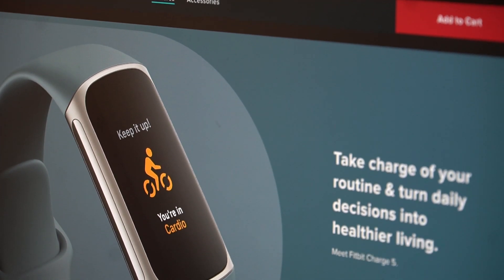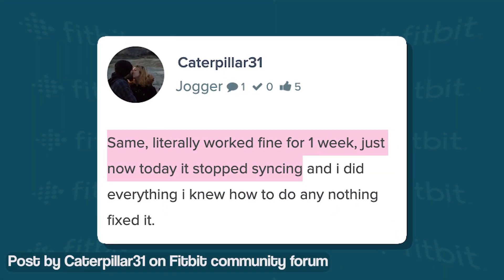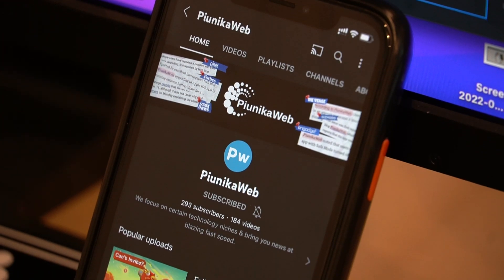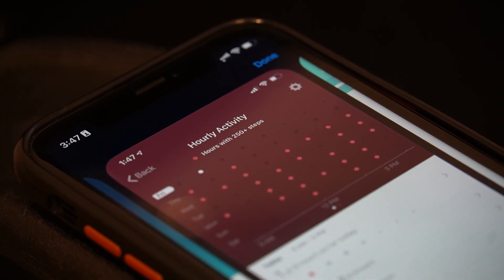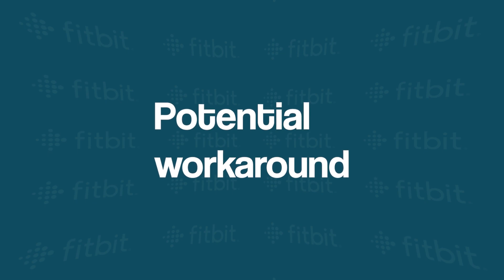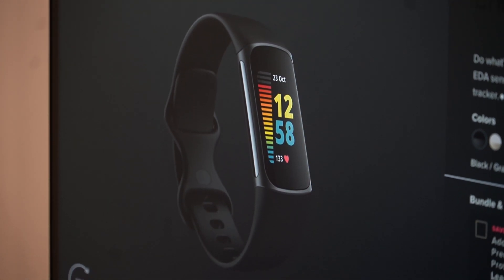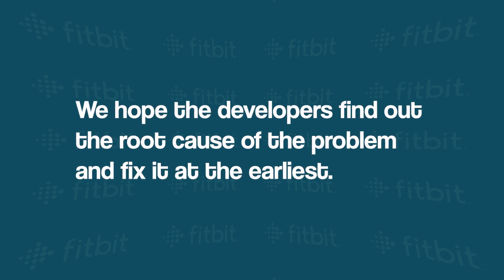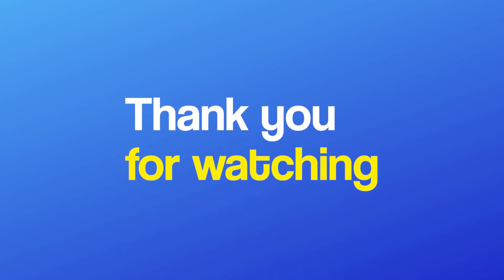Fitbit Charge 5 not syncing data with phone? 'Couldn't sync your Charge 5'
Many Fitbit Charge 5 users are unable to sync data to their phones using the mobile application. But we have a potential workaround.